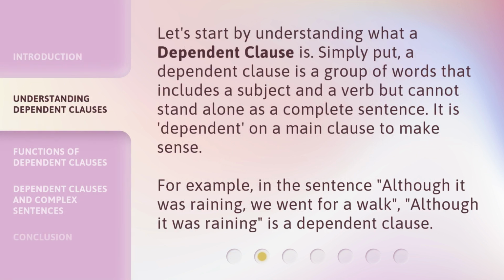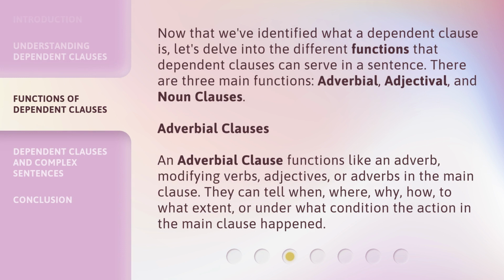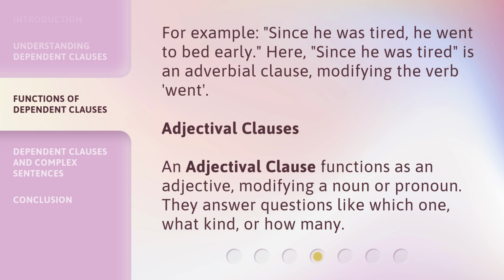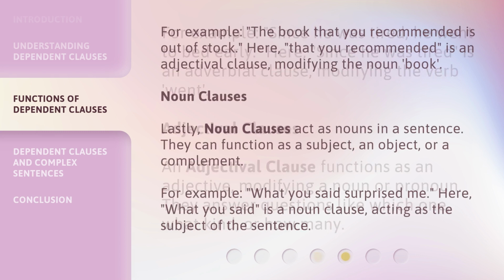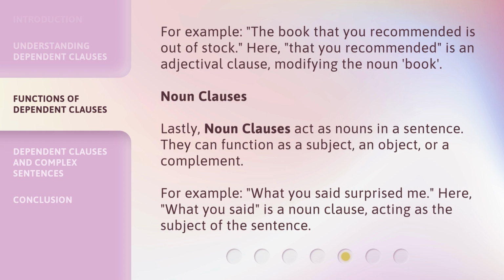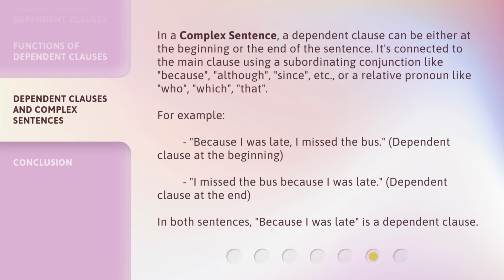Unlocking the Secrets of Dependent Clauses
Mastering Dependent Clauses: Unlocking the Secrets of Complex Sentences • In this video, we'll explore the essential part of English grammar: Dependent Clauses. Learn what they are, their functions, and how to use them to improve your English skills. Whether you're a language learner or a native speaker, mastering dependent clauses can unlock the secrets of complex sentences.

00:00 • Introduction - Unlocking the Secrets of Dependent Clauses
00:28 • Understanding Dependent Clauses
00:57 • Functions of Dependent Clauses
02:37 • Dependent Clauses and Complex Sentences